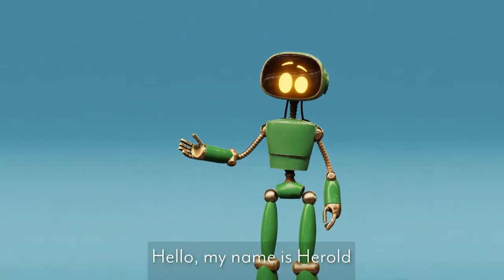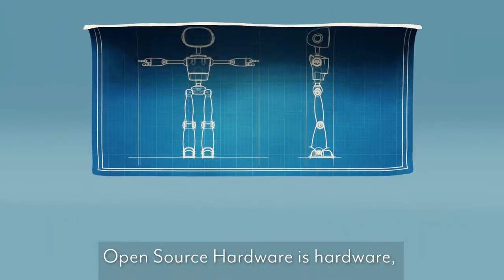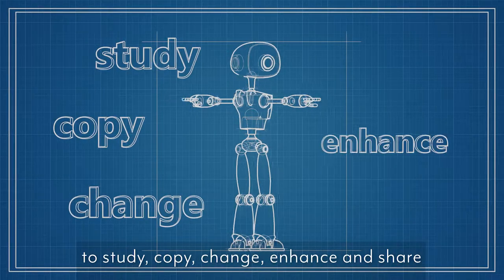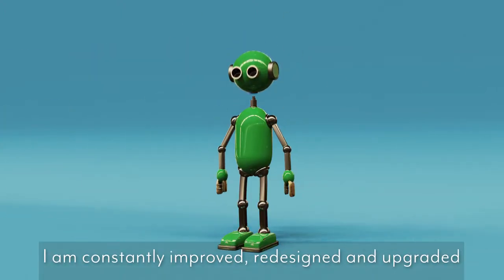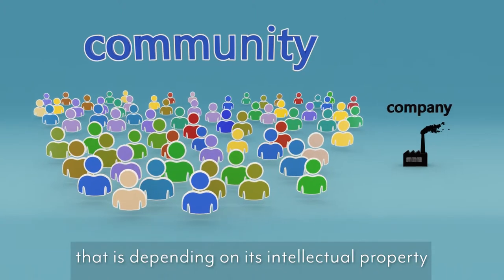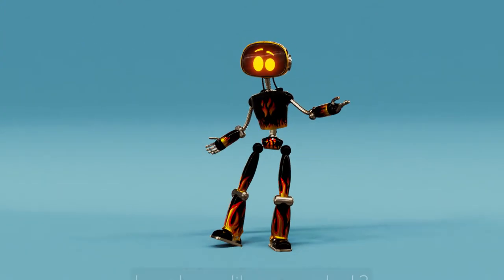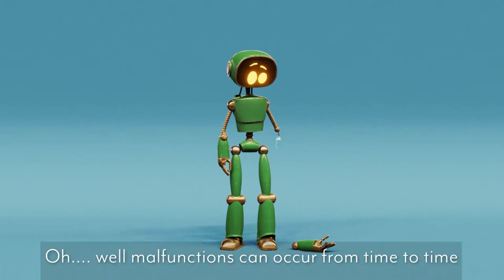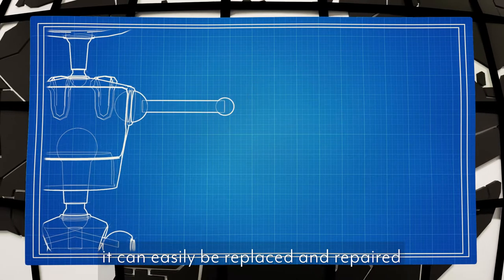Open Source Hardware Community Version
What is Open Source Hardware?

 CC-BY-SA